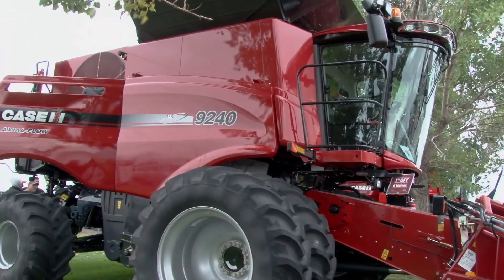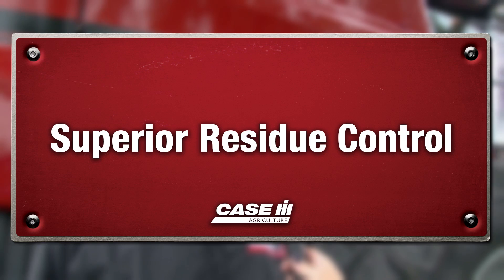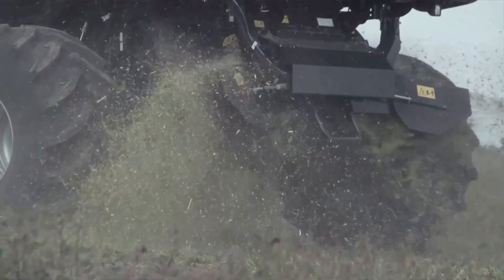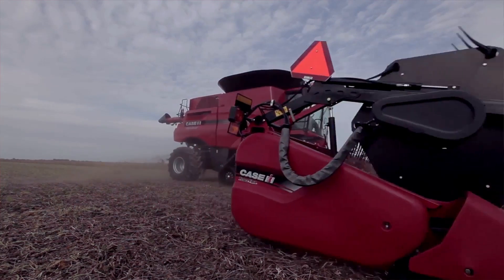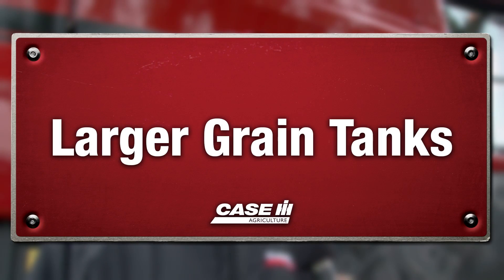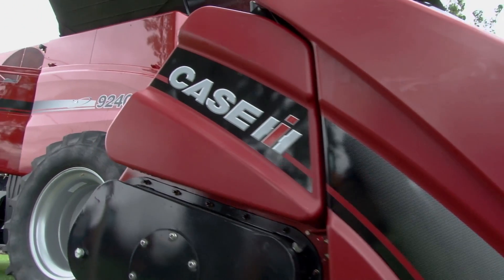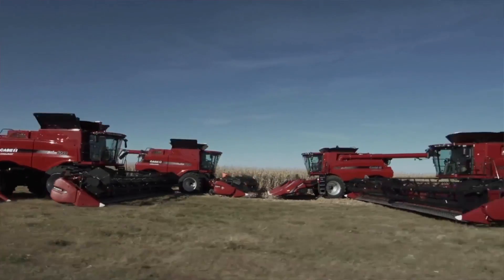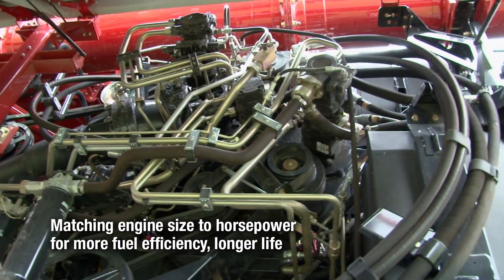What's new on Case IH Axial-Flow Tier 4B Combines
Meet Case IH's introduction to the Tier 4B emissions standards, with proven Axial-Flow technology: Case IH Combines.